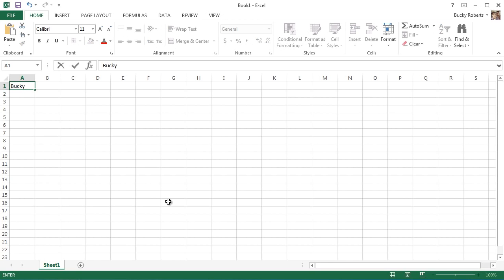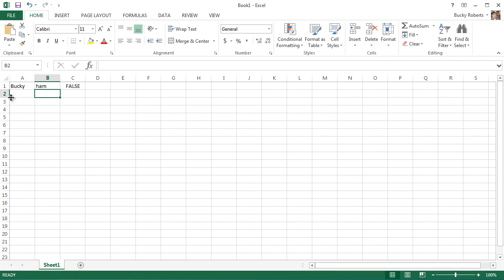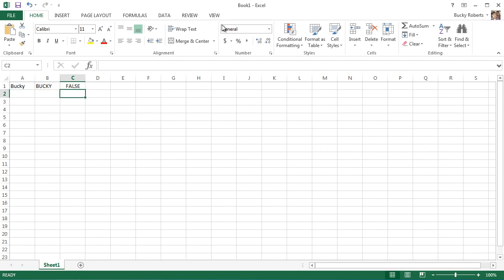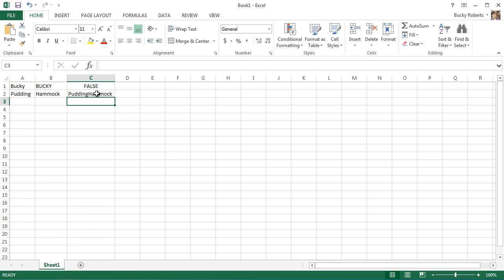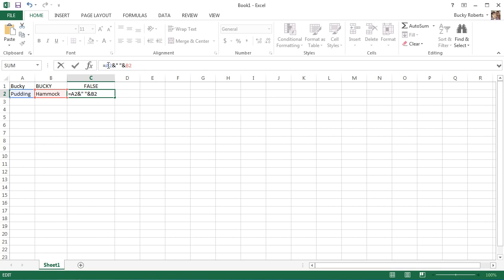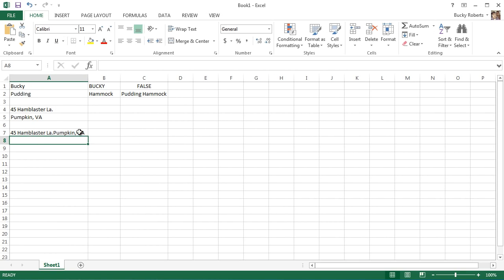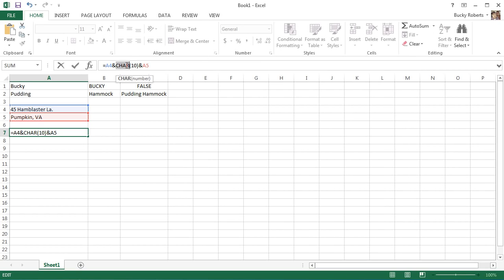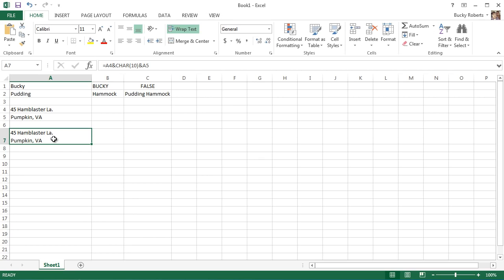Microsoft Excel 2013 Tutorial 21 String Functions